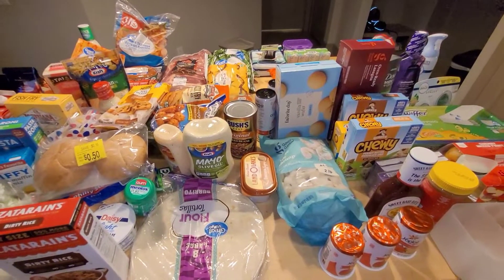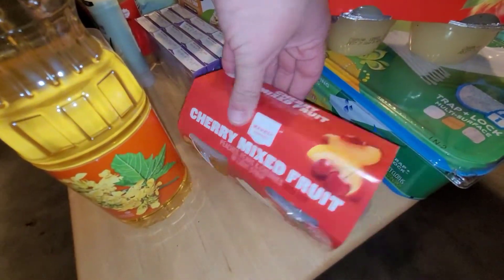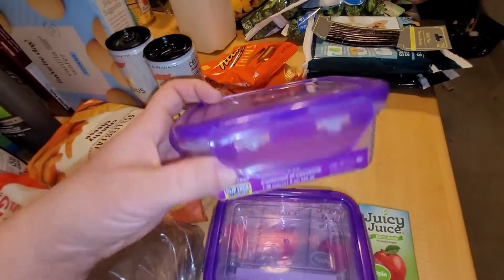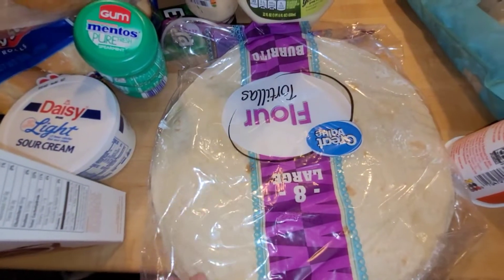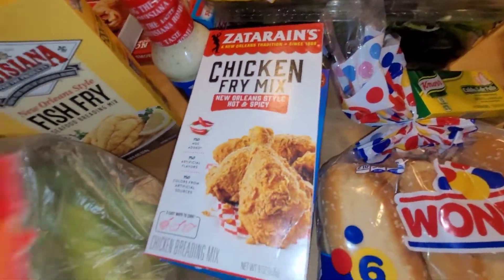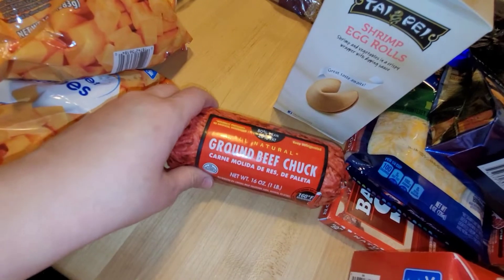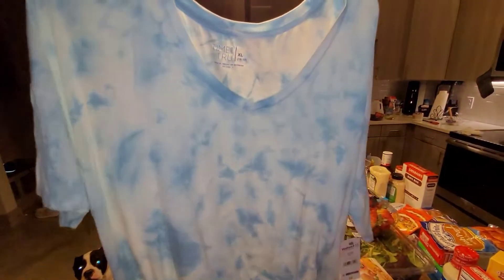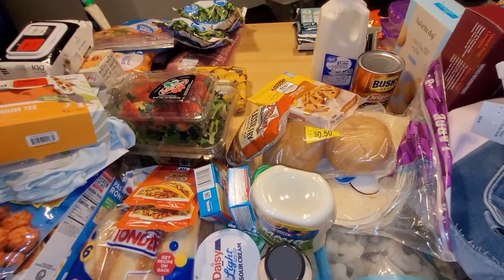$250 grocery haul 4 stores in 1 haul. easy meal ideas. dollar tree ,walmart, target& tuesday morning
invited you to Fetch Rewards
Shop anywhere. Snap every receipt. 🎉  Sign up for Fetch with my code "76CK7" and get 2,000 points when you snap your first receipt

IBOTTA LINK
Hey! Thought you'd like to try Ibotta, a cash back rewards app that I use to make real money every time I shop for groceries, online purchases, and more!